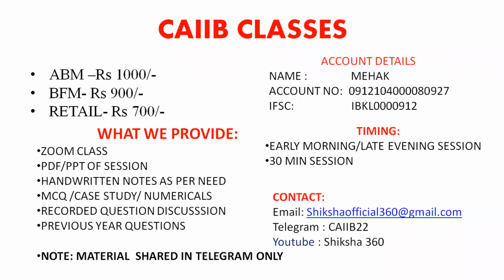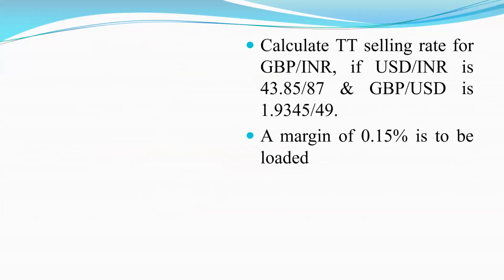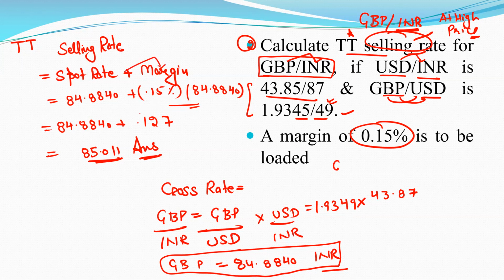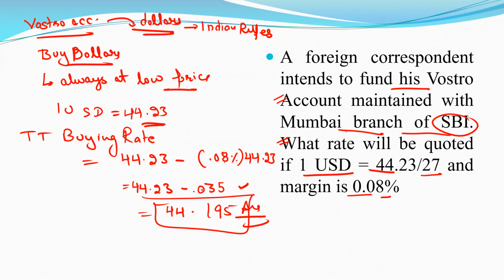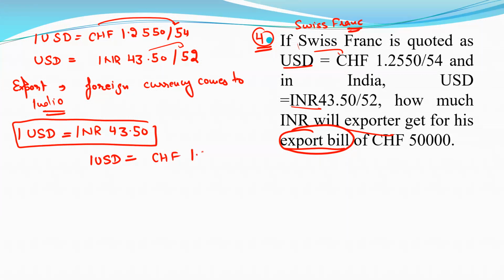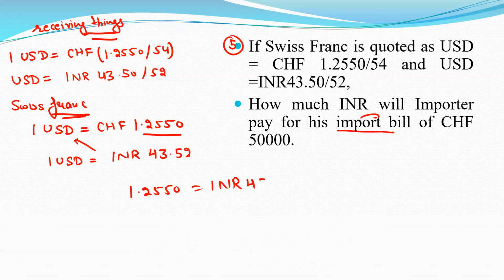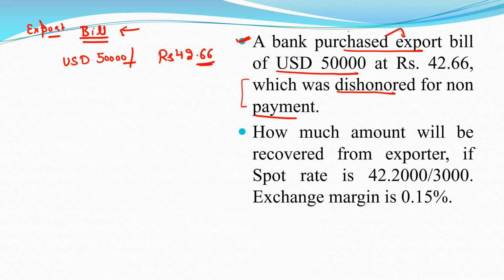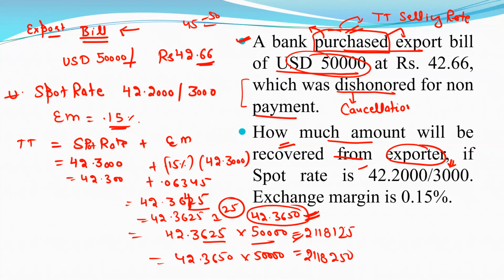FOREIGN EXCHANGE NUMERICALS || BFM || CAIIB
IN THIS SESSION WE HAVE DISCUSS NUMERICALS OF FOREIGN EXCHANGE .
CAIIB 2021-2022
ABM BFM RETAIL